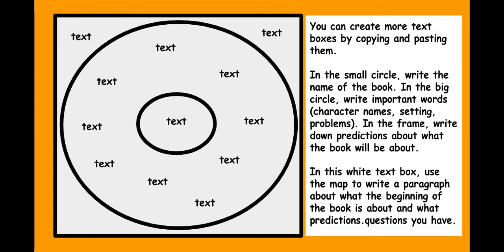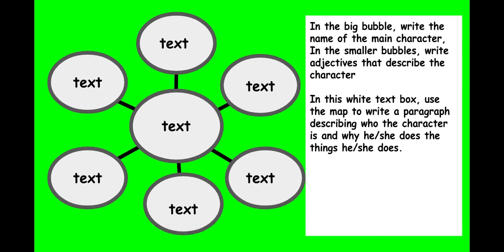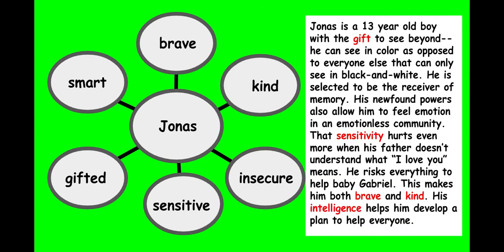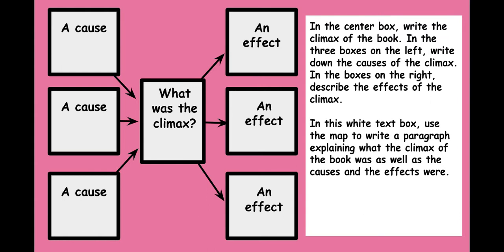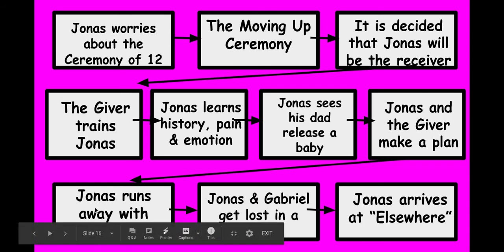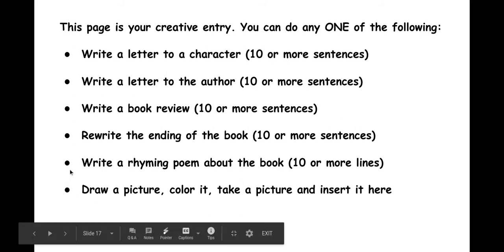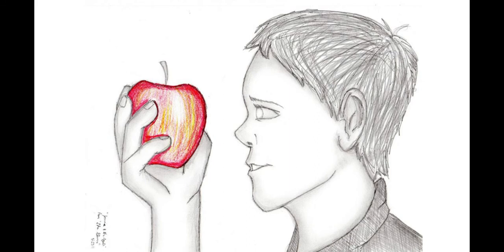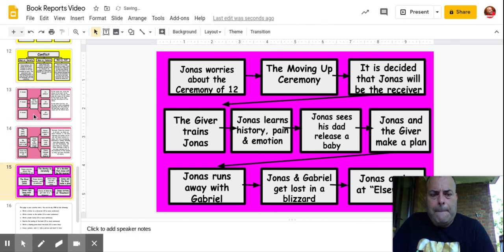Book Reports Using Google Slides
Digital Book Reports using Google Classroom and Google Slides,